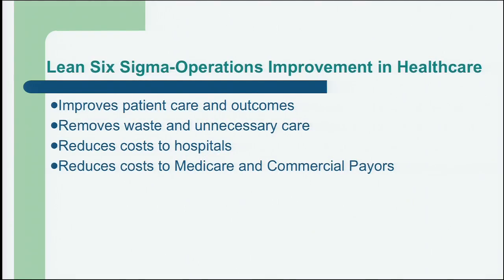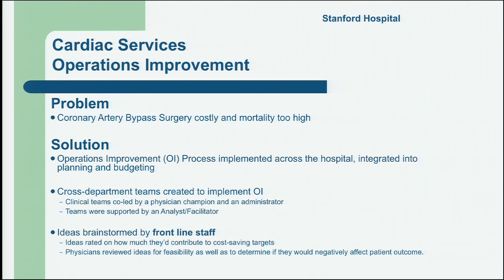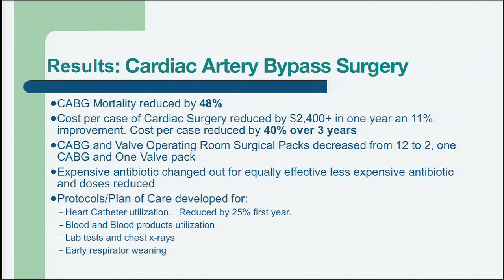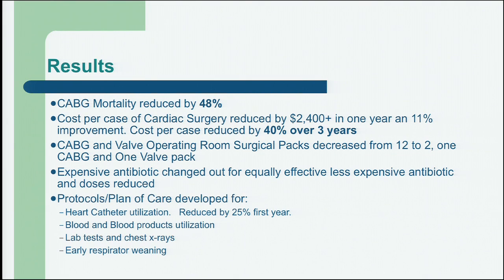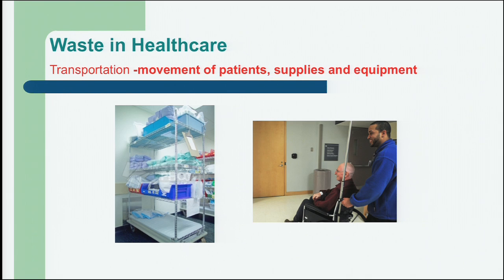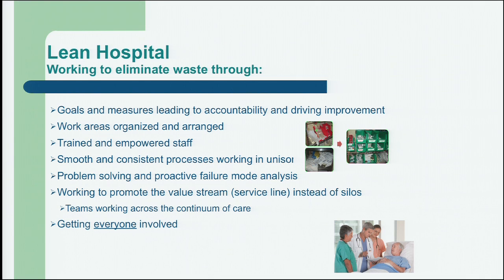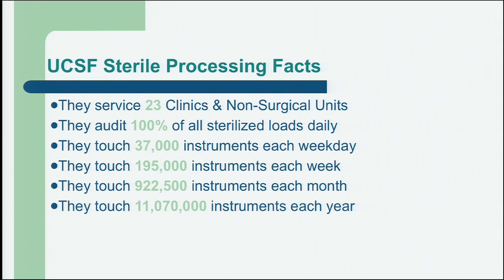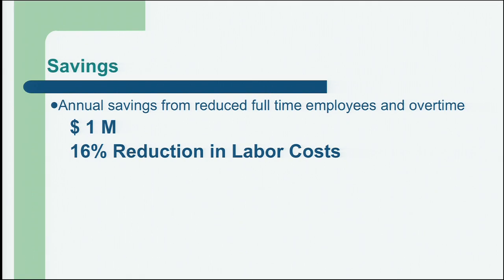Karen Rago on Waste in Health Care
Karen Rago demonstrates how it is possible to employ Lean Six Sigma in health care. She gives three great examples

Strong America Now is a non-profit organization dedicated to paying down the U.S. national debt by 2017 by deploying Lean Six Sigma waste reduction methods.